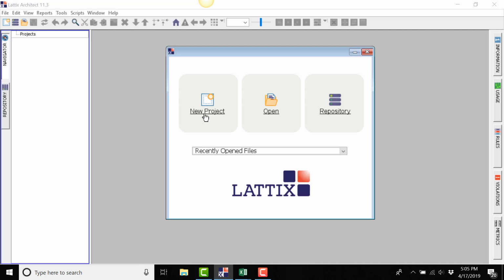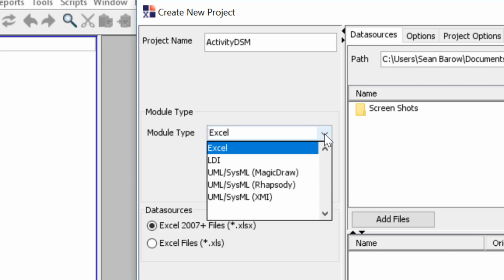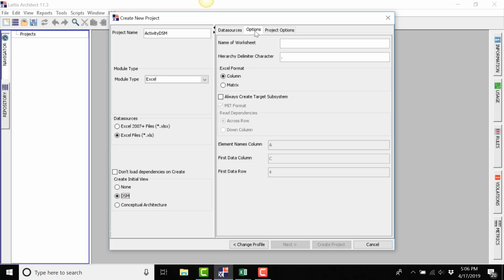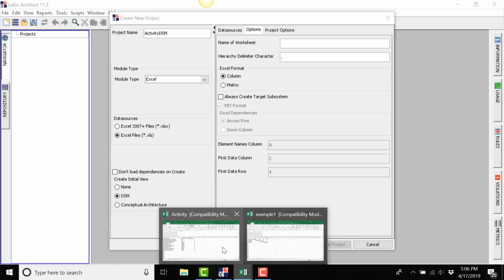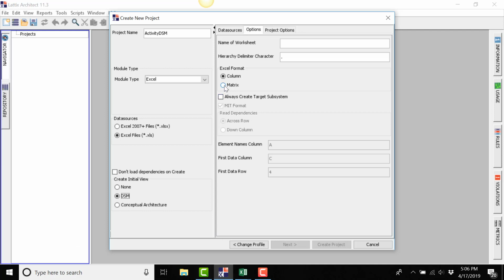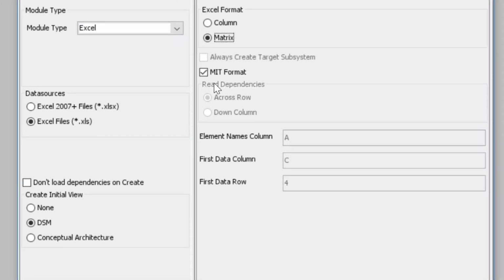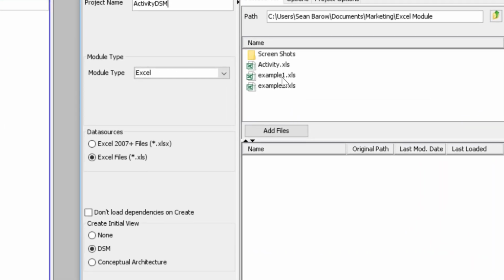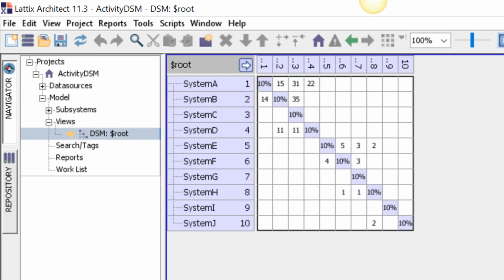How to create a Design Structure Matrix from Excel in Lattix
Do you want to upgrade from the MIT Design Structure Matrix excel macros for partitioning and simulation? Learn to import your excel spreadsheets in Lattix to create a Design Structure Matrix (or Dependency Structure Matrix). Lattix supports common Design Structure Matrix operations including partitioning, tearing, banding and simulation. Lattix offers a complete system for Design Structure Matrix analysis and management of complex systems. Lattix provides powerful visualization and change impact across the entire system. Combine multiple excel spreadsheets into a single Design Structure Matrix. Lattix supports the MIT Design Structure Matrix format as well as a generic Design Structure Matrix format. There is also support for many partitioning algorithms including two specifically for activities and processes: As Early As Possible (AEAP) and As Late As Possible (ALAP).